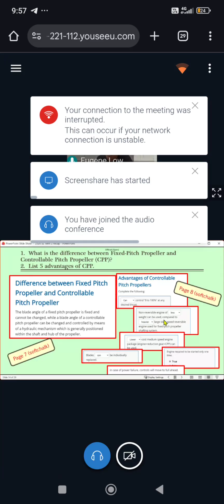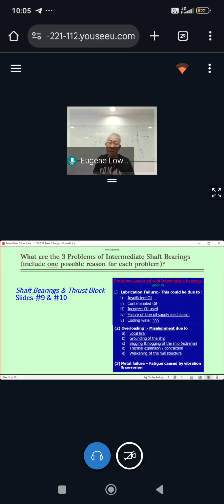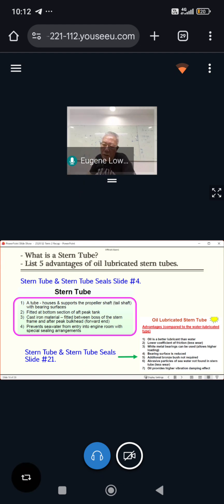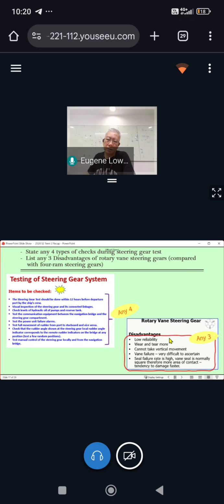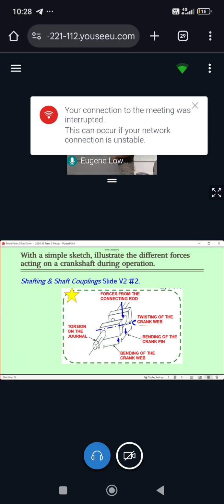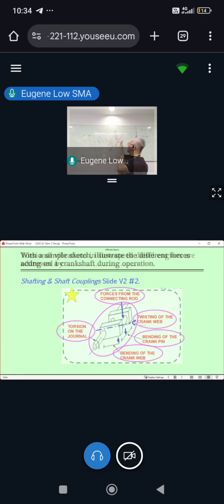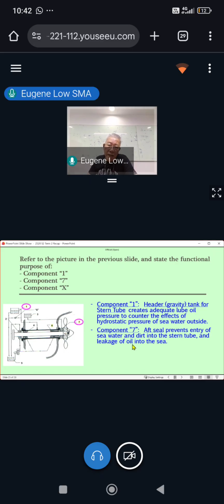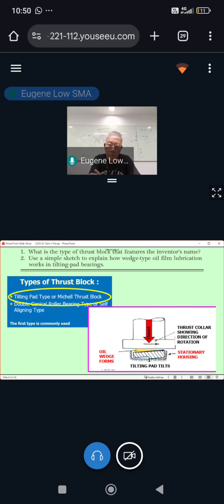26 February 2026